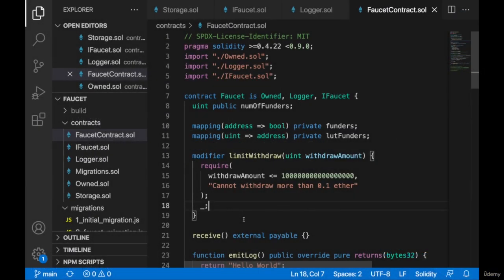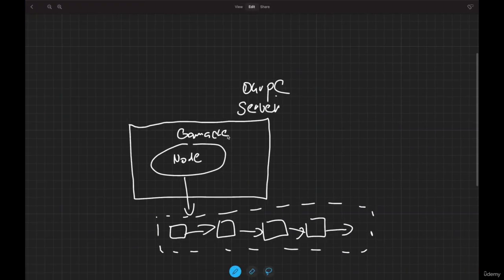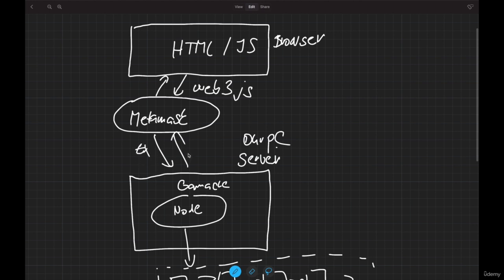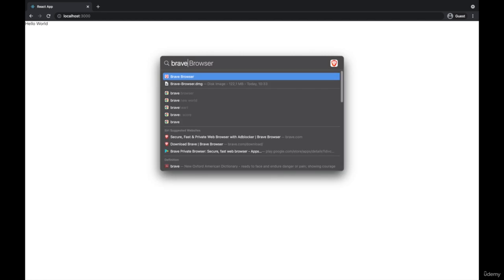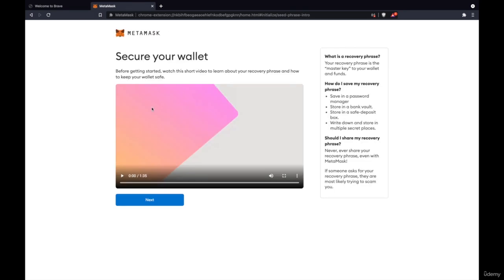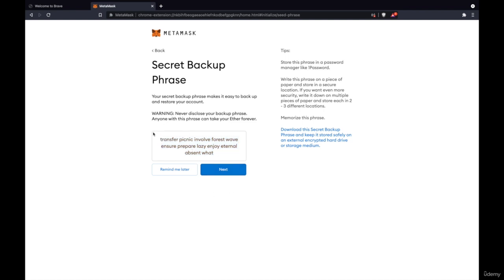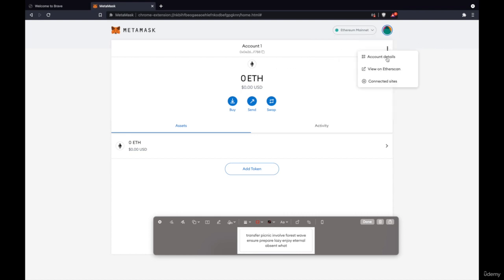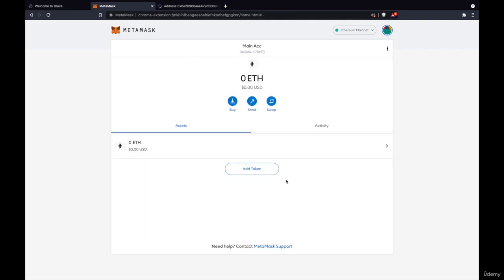14 - 001 Metamask Installation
14 - 001 Metamask Installation